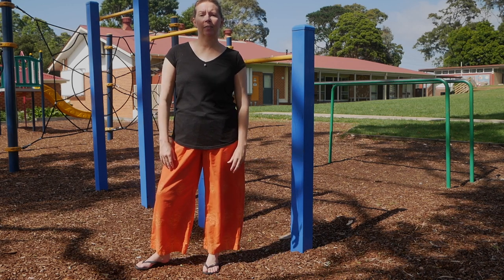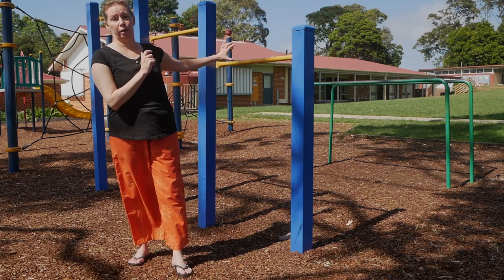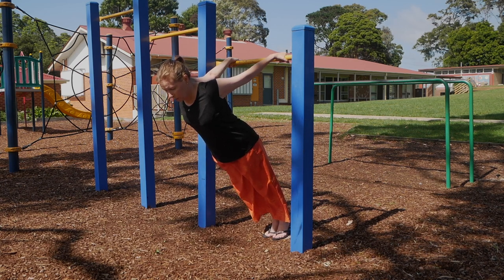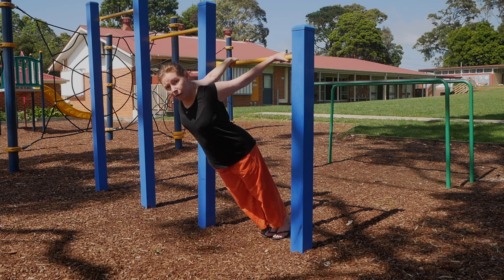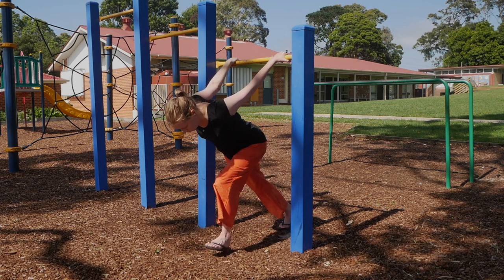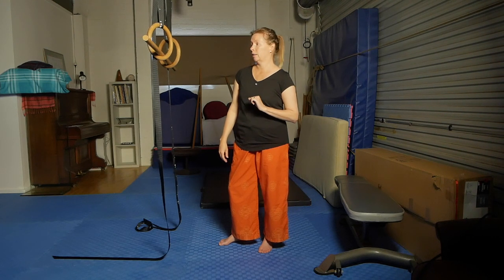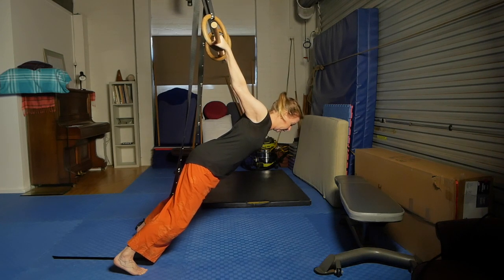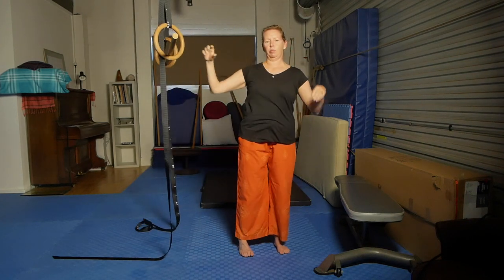Solo pec minor stick stretch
Liv demonstrates the best solo version of one of Stretch Therapy's most popular stretches, the partner chest stick stretch She demos the solo version on a straight bar at a school playground, and a version in the Monkey Gym, using a set of Roman rings and a stick.

All of these are truly excellent stretches for pec. minor, the muscle responsible for rounded shoulders and in some people, the 'head-forward' posture.